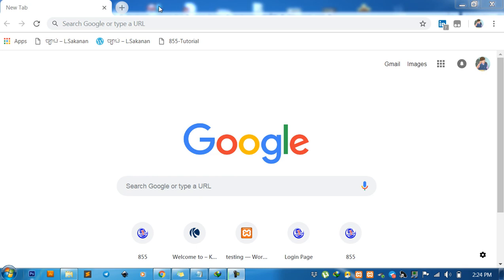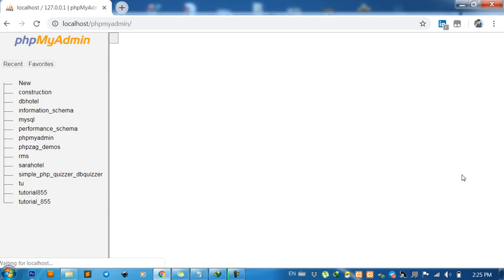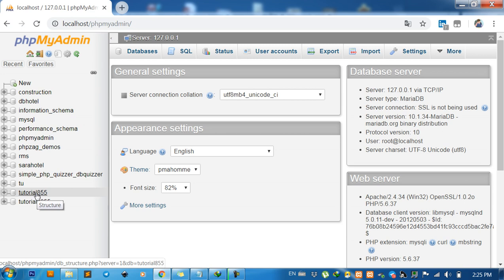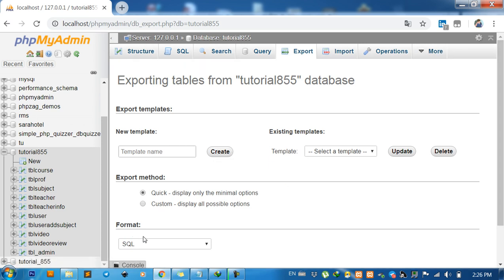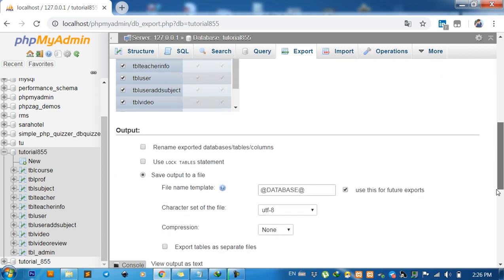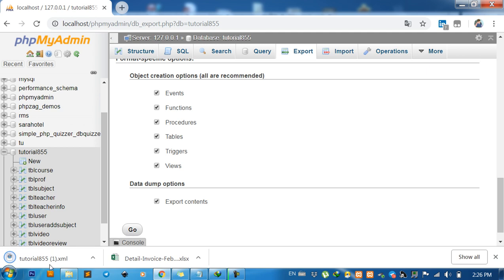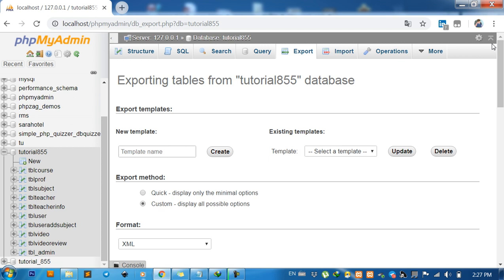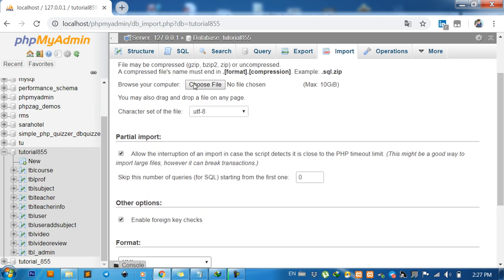PHPMYADMIN | How to export database with store procedure and view with phpmysql?